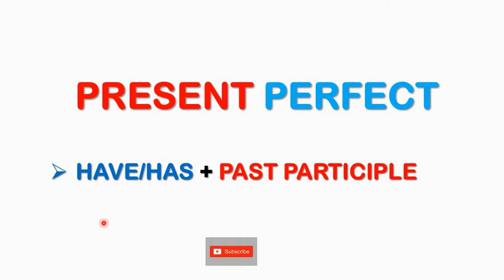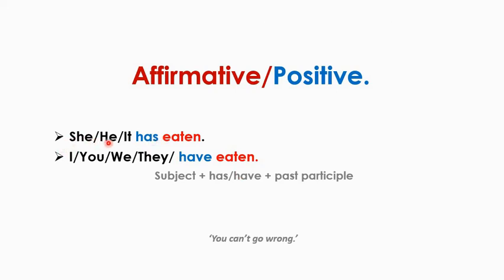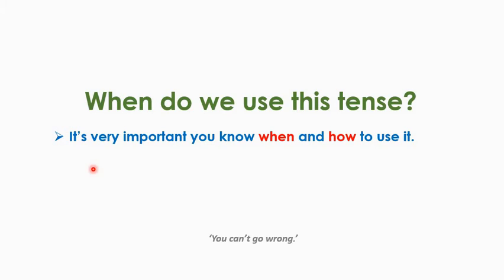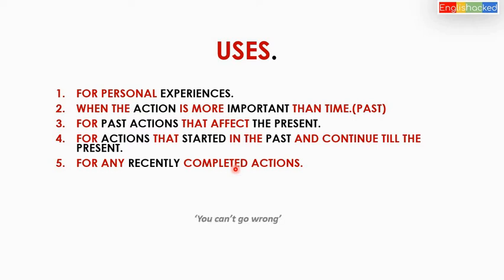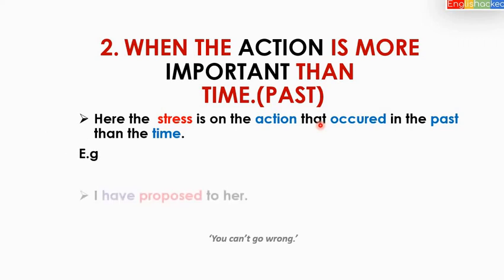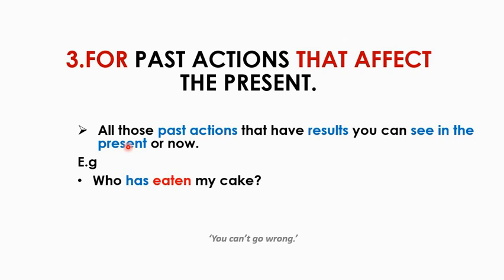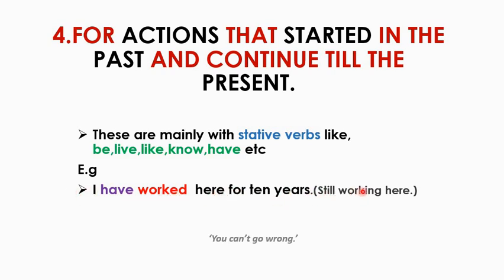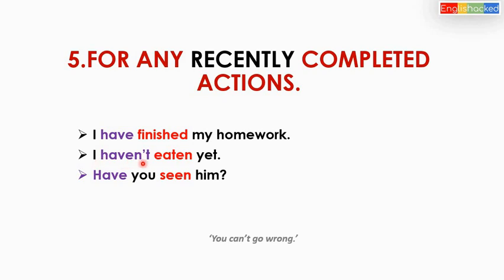THE PRESENT PERFECT TENSE . ALL YOU NEED TO KNOW | The Why,How, and When. A Must watch.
In this video I teach you the present perfect tense, one of the most confused tenses in English.Hope you get you do understand it like my students do.
I have used this method for many years and yes it works, all you need  is to concetrate for only 15 minutes for  this first part.

Share the link with your friends.

FORMS
Affirmative
Negative
Interrogative

Affirmative/Positive.
She/He/It has eaten.
I/You/We/They/ have eaten.
Subject + has/have + past participle

Negative/not/n’t
She/He/It hasn’t eaten.
I/You/We/They/ haven’t eaten.
Subject + has/have/n’t  + past participle

Interrogative/Questions(?)
Has she/he/it eaten?
Have I/you/we/they eaten?

When do we use this tense?
It’s very important you know when and how to use it.

USES

FOR PERSONAL EXPERIENCES.
WHEN THE ACTION IS MORE IMPORTANT THAN TIME.(PAST)
FOR PAST ACTIONS THAT AFFECT THE PRESENT.
FOR ACTIONS THAT STARTED IN THE PAST AND CONTINUE TILL THE PRESENT.

1.FOR PERSONAL EXPERIENCES.

If you have/not done anything in your life use it.
E.g
I have been to Africa.
I have never eaten Sushi.

2. WHEN THE ACTION IS MORE IMPORTANT THAN TIME.(PAST)

Here the  stress is on the action that occured in the past than the time.
E.g
I have proposed to her.
I haven’t seen him.
In all these examples time isn’t known neither important.

3.FOR PAST ACTIONS THAT AFFECT THE PRESENT

All those past actions that have results you can see in the present or now.
E.g
Who has eaten my cake?
His friend has given it to him.

4.FOR ACTIONS THAT STARTED IN THE PAST AND CONTINUE TILL THE PRESENT.

These are mainly with stative verbs like, be,live,like,know,have etc
E.g
I have worked  here for ten years.(Still working here.)
She has lived in this country since 2002.(Still living here.)

5.FOR ANY RECENTLY COMPLETED ACTIONS.

I have finished my homework.
I haven’t eaten yet.
Have you seen him?

A must watch from an experienced teacher.
Learn from a student who became a teacher.
A student became the teacher.
Part 2 will have the time expressions we use in the present perfect.

Tell me what you want to see next in the comments.
Tellme what you hate about the video so I change for you.
00:00